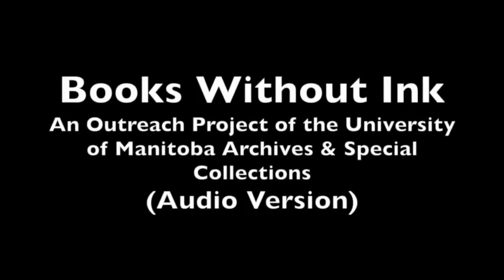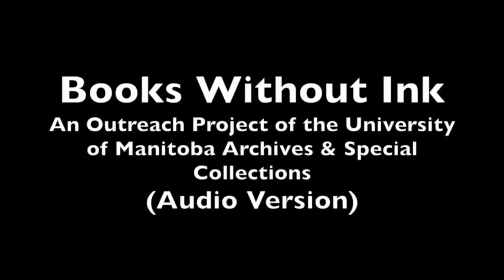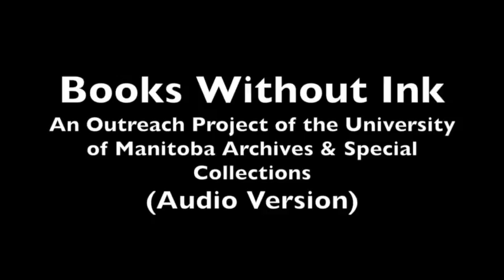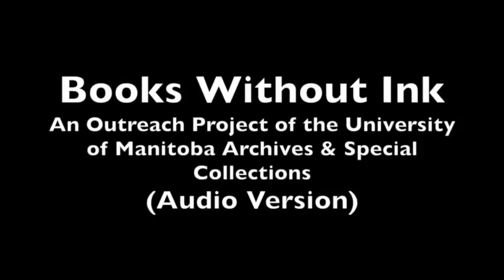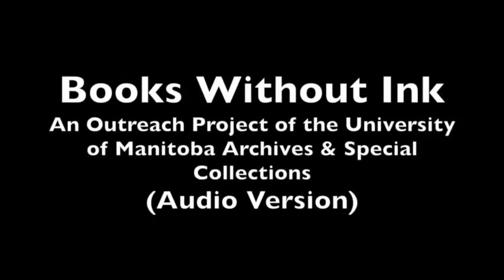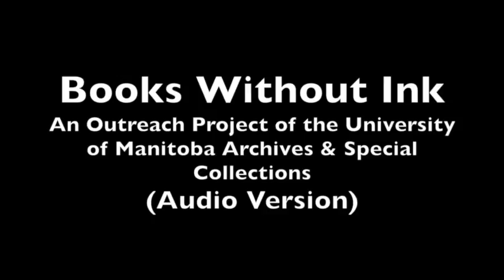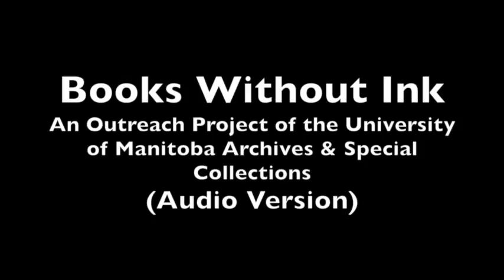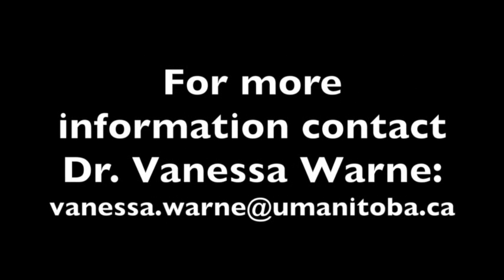Books Without Ink Exhibit Video - Audio Only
This is an audio-only version of the "Books Without Ink Exhibit Video" which documents a trip taken by Dr. Vanessa Warne and Sabrina Mark with rare books from the University of Manitoba Archives & Special Collections. The books in the video will are featured the "Books Without Ink: Reading, Writing and Blindness (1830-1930)" exhibit held in the Archives from September 18, 2015 to May 1, 2015